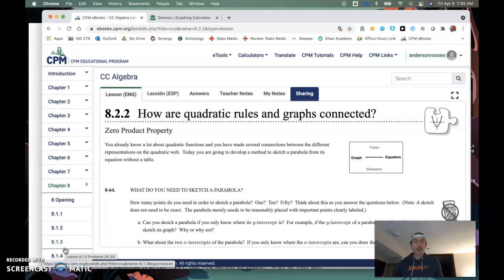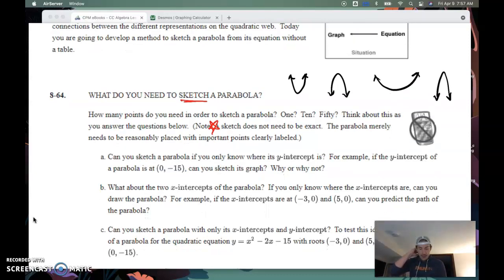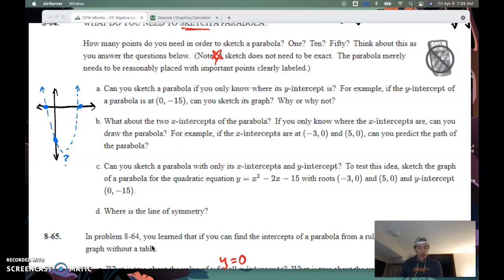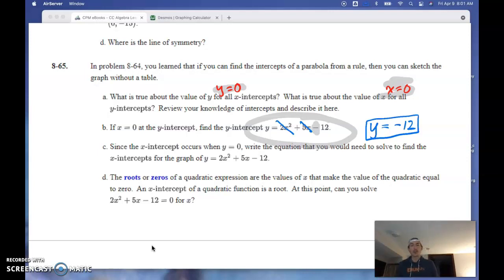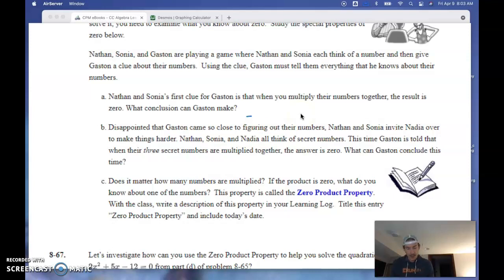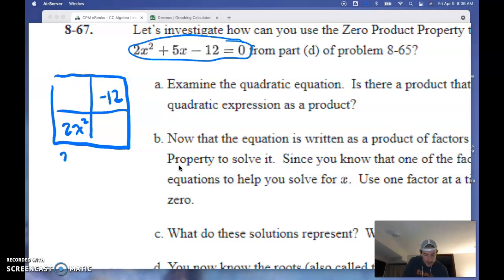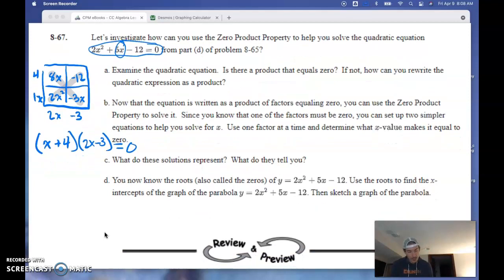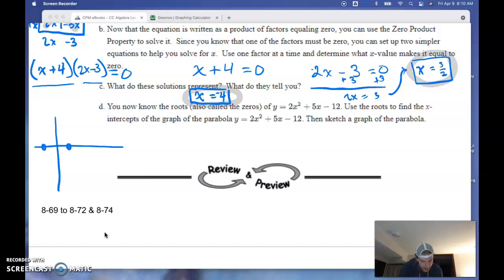CPM CCA 8.2.2